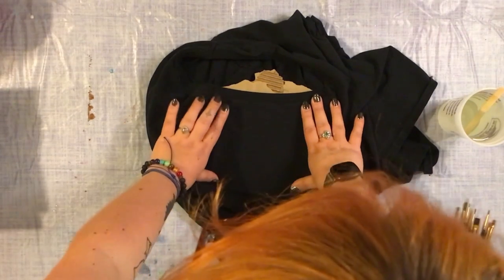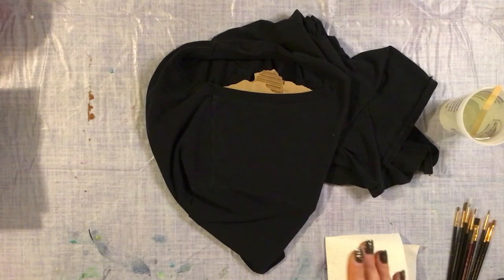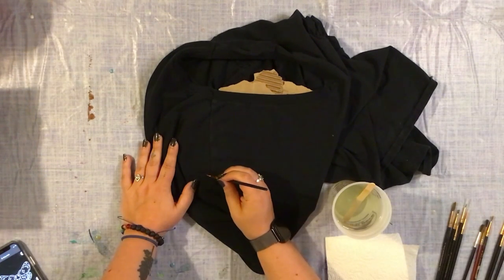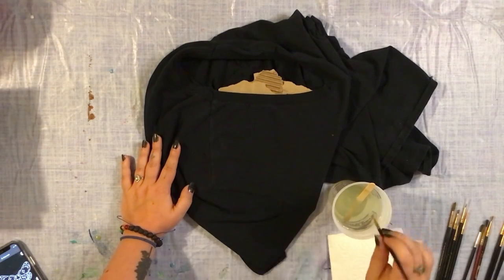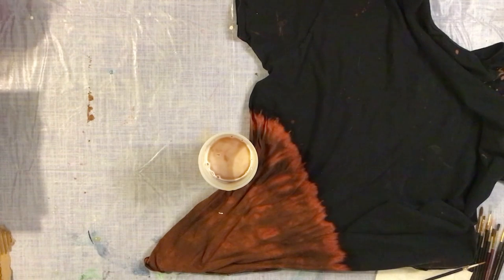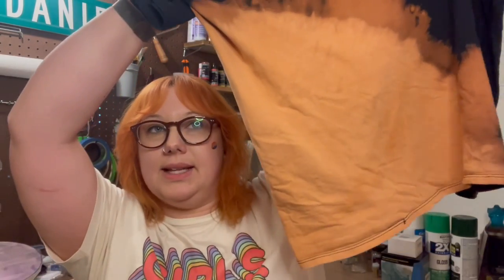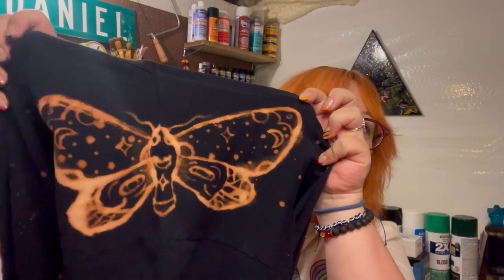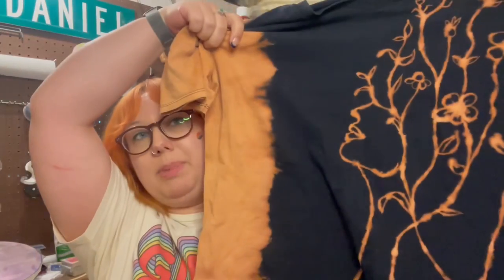Bleach Painting on Black Shirts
Hello, all! I have a couple of old black shirts that I’ve been waiting to do something with. This week, we’re using bleach to paint some designs on them! Hope you all enjoy!

Materials used:
Black cotton shirts
50/50 bleach and water mixture
Paint brushes
Cardboard
Hydrogen peroxide